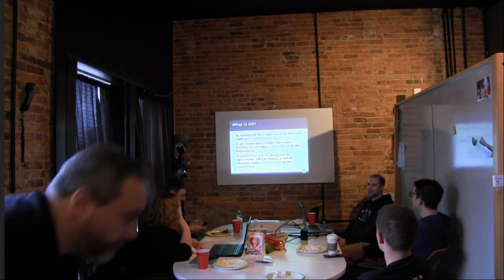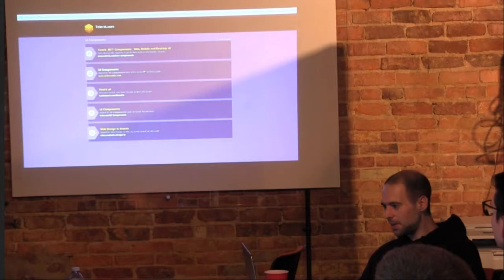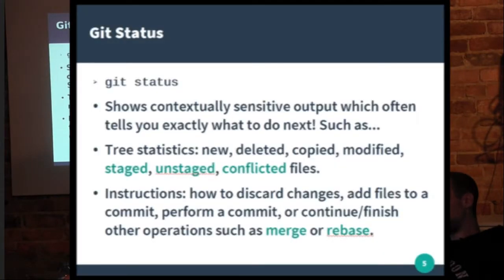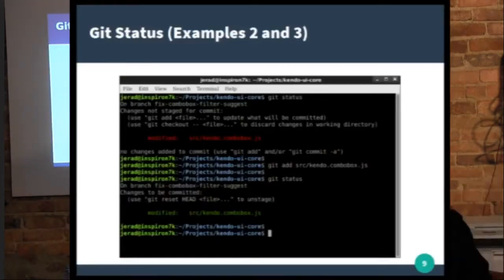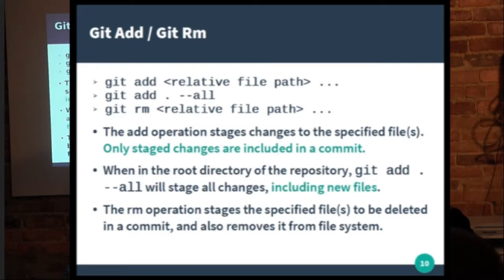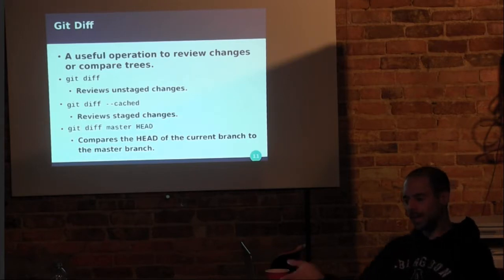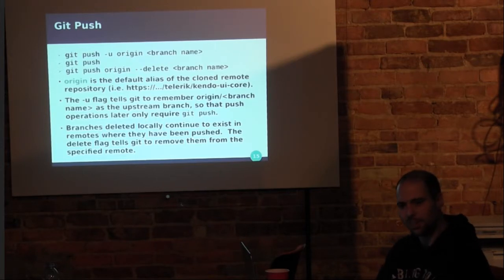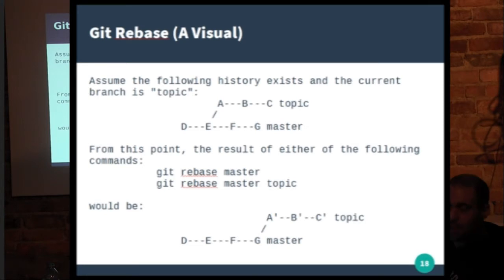TriJs 4/13/17 - Git Deep Dive w/Jerad Simpson (rough cut)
This month, Jerad Simpson will be giving a talk on Git.  If you haven't noticed, almost everyone either has or is moving to Git for their source code version control system (VCS).  It's very powerful, but doesn't come without its infamous learning curve.  Jerad will set us straight in helping us understand how it works and how to use it effectively.